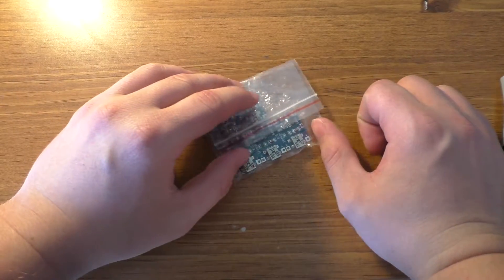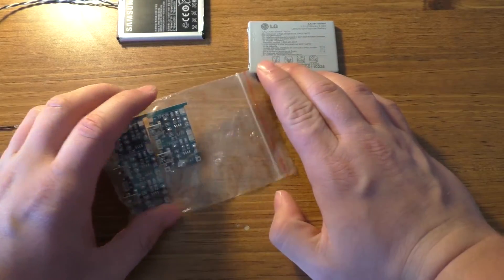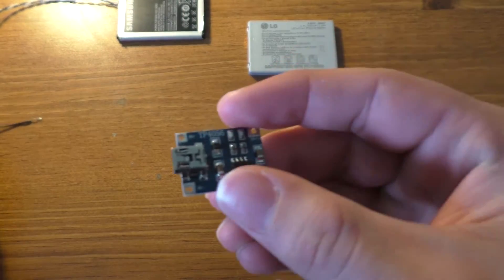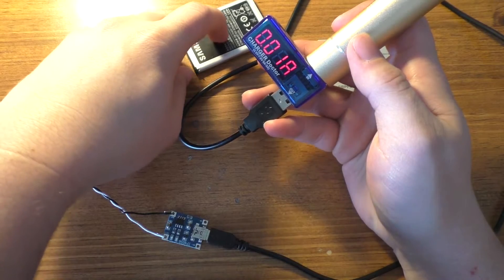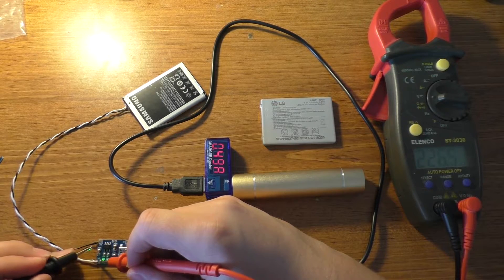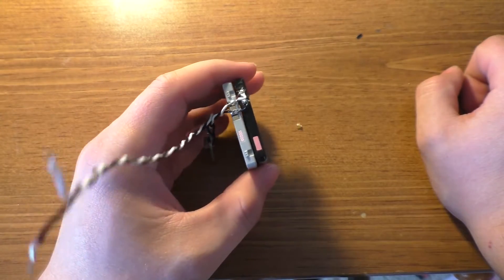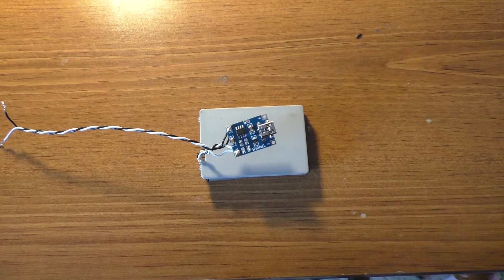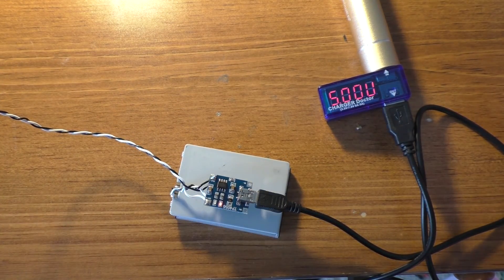Using a TP4056 lithium Battery Charging Module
This is a short video on setting up a TP4056 Lithium Battery Charging Module